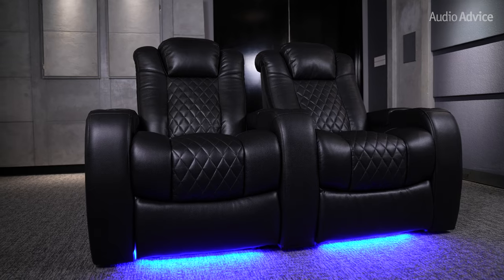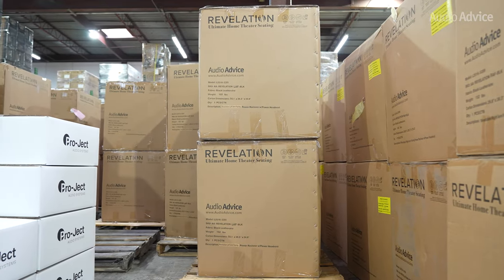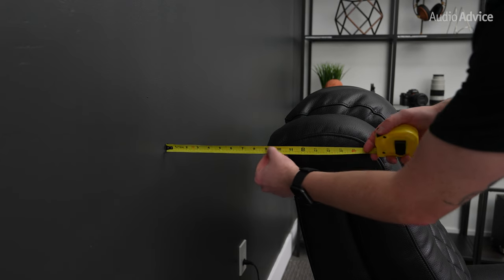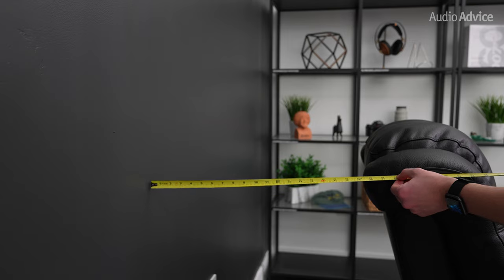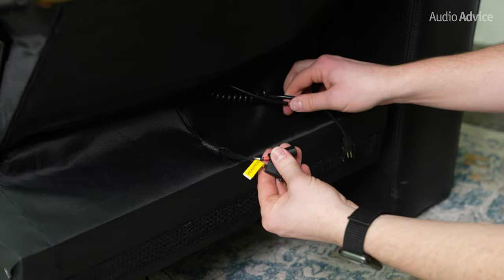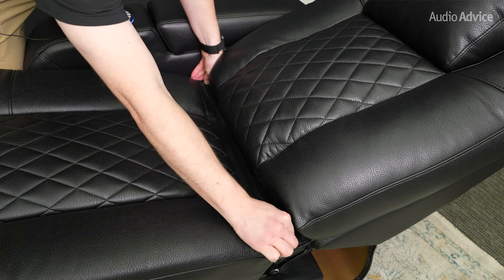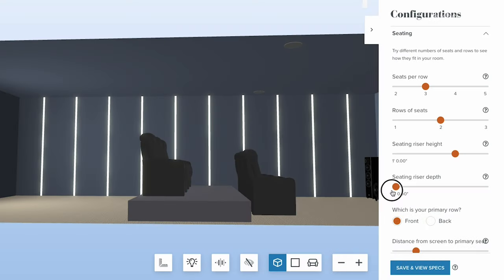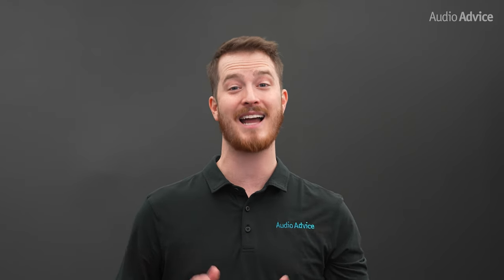Audio Advice Revelation Home Theater Seating Setup Guide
Setting up the Revelation Home Theater Chair is a breeze! We walk you through how to set up your chair and give you some helpful tips to get the most out of your home theater seating.